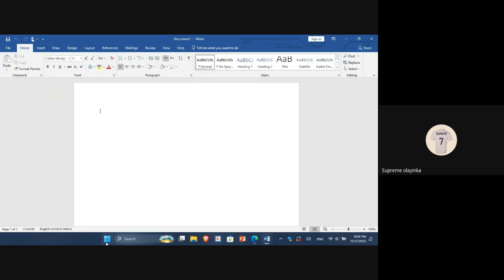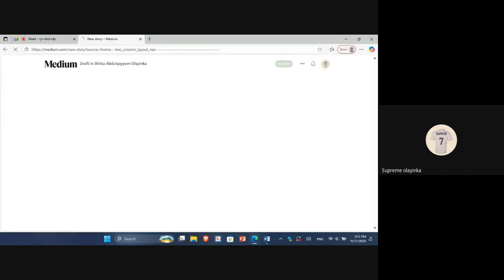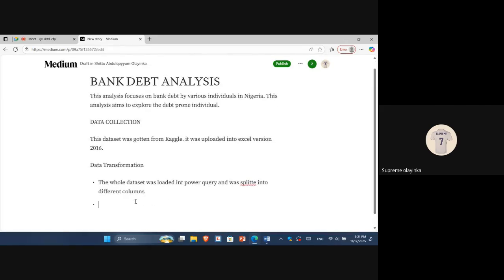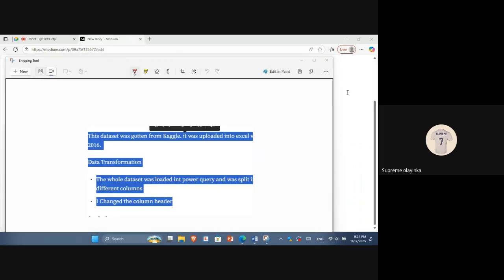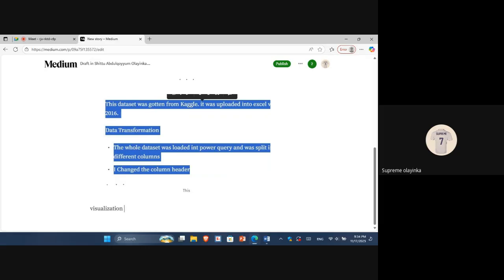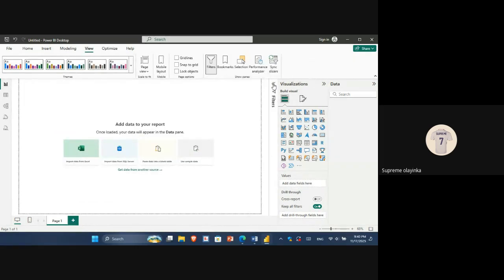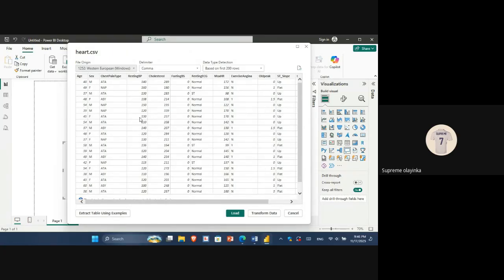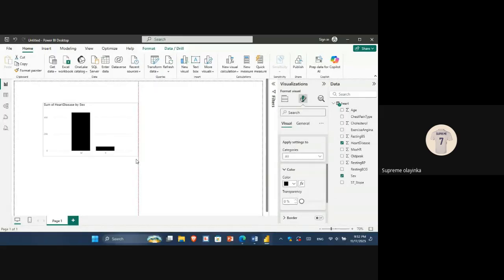Project Documentation | Introduction to Power BI